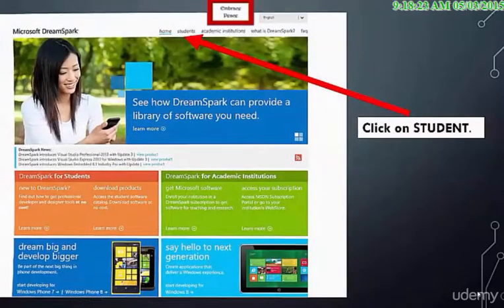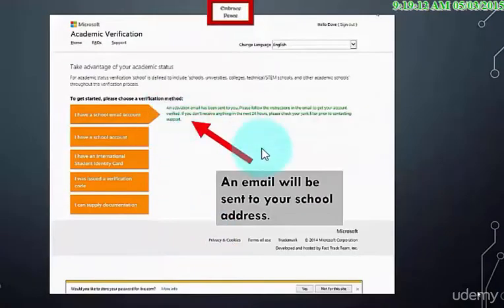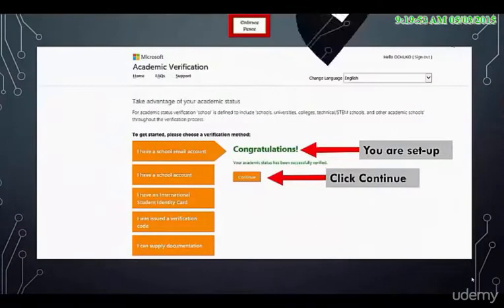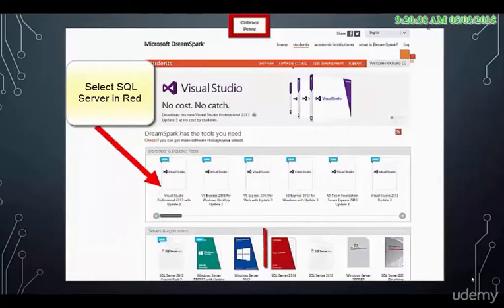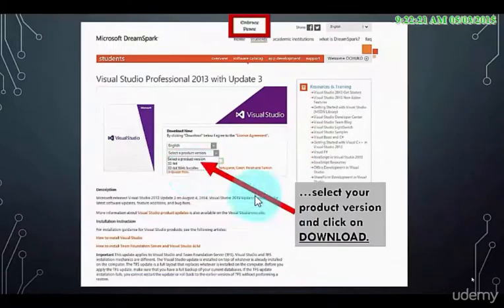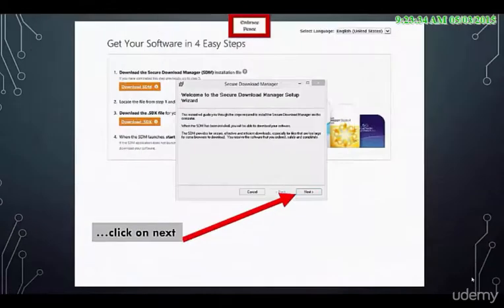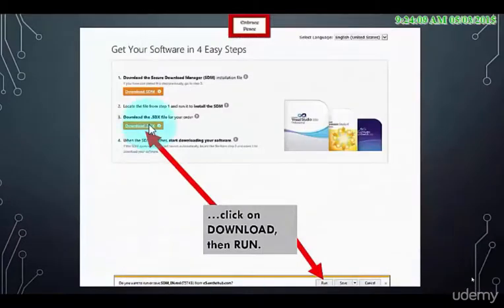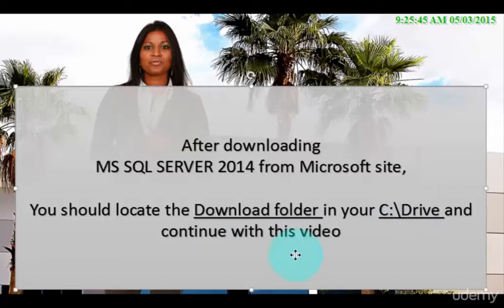Installing SQL Server 2014 Enterprise 1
Install SQL Server 2014 - Product Key included in video